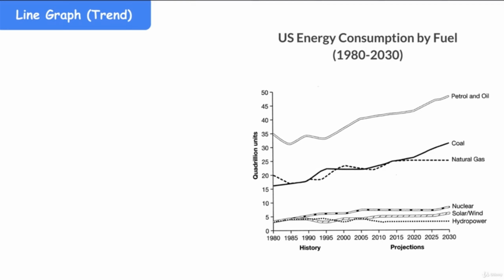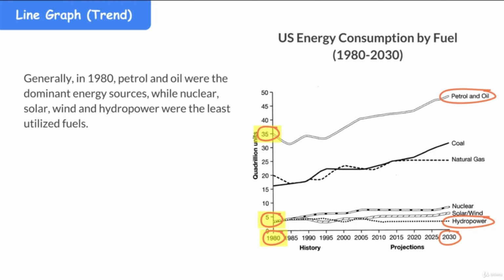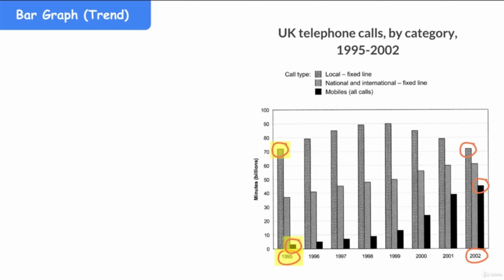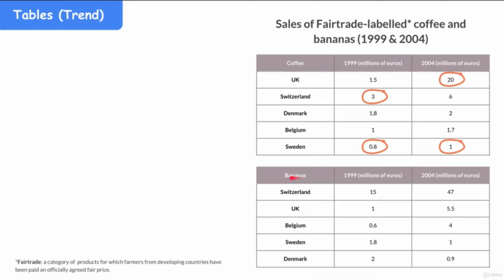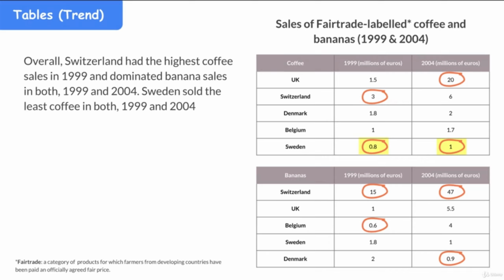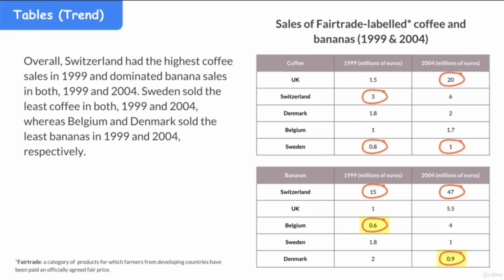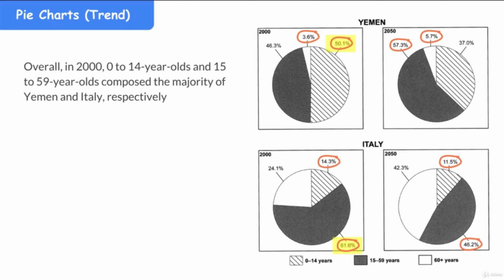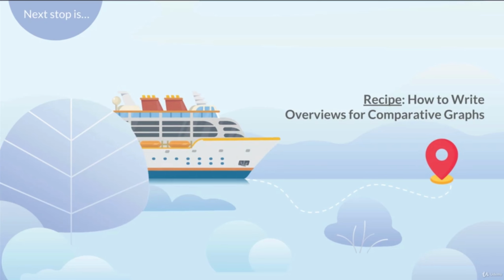How to Write Overviews for Trend Graphs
Want Band 7+ in IELTS but not sure how to start?
In this video, I’ll show you the simple strategy smart students use to improve their score faster. 🚀
💡 Join You IELTS today and start your journey to the score you need.
👉 Save this post & share it with your friend who is also preparing for IELTS.